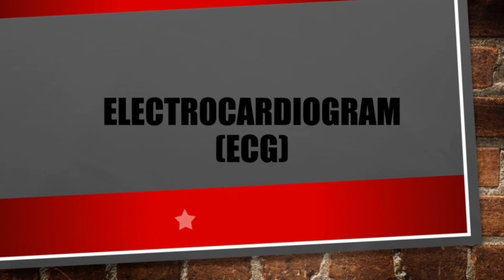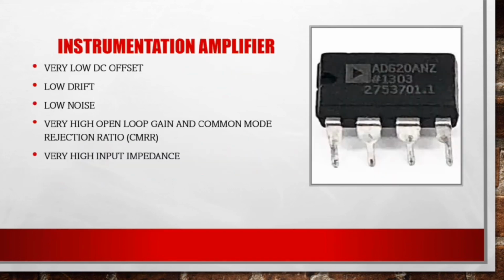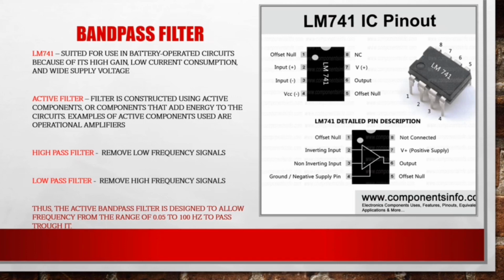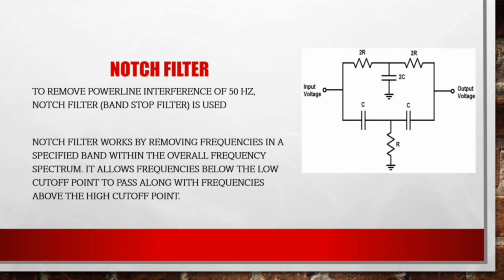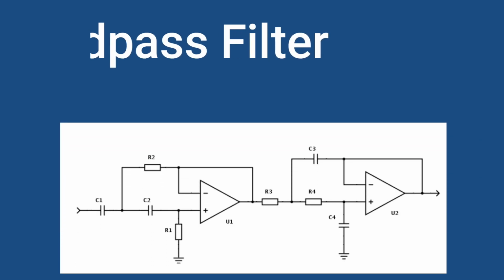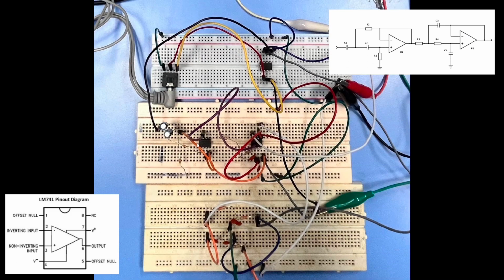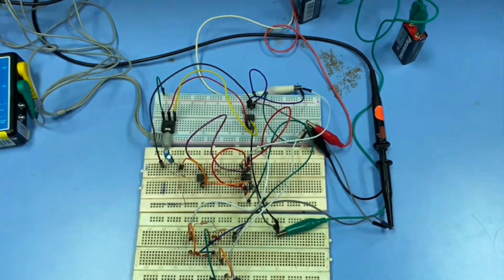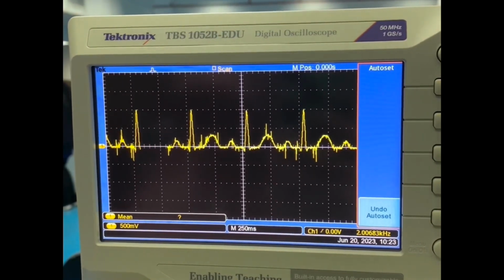NMJ30003 BIOINSTRUMENT MINI PROJECT: GROUP 11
NOOR SAFINA MOHD ANUAR  -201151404
RAIHANA UMAIRA BINTI HAMIZUL - 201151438
NURUL ADILLA BINTI MANSOR - 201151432
ANIS RAIHANNA BINTI HAMZAH - 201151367
NUR AYUNNI BAZLA BINTI ABDUL MUTALIB -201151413